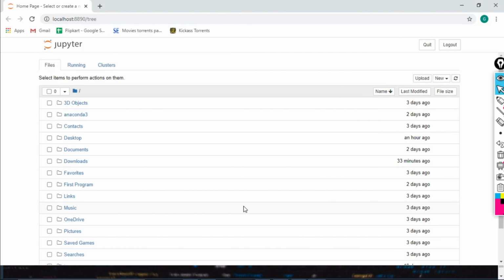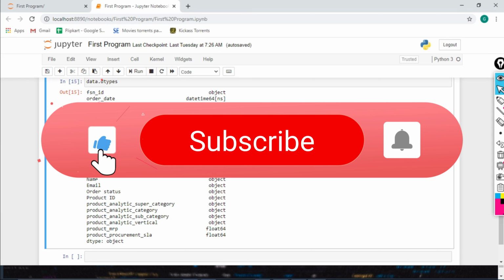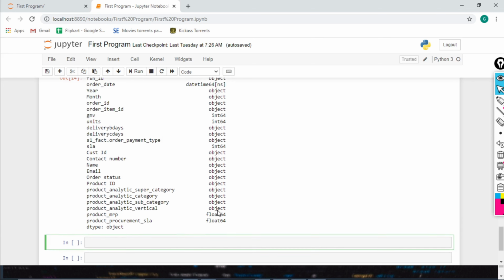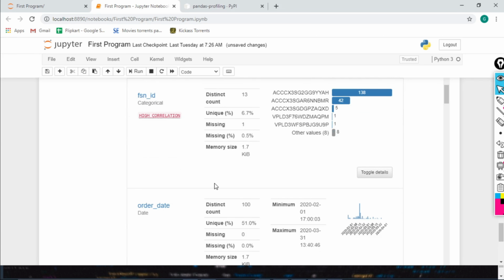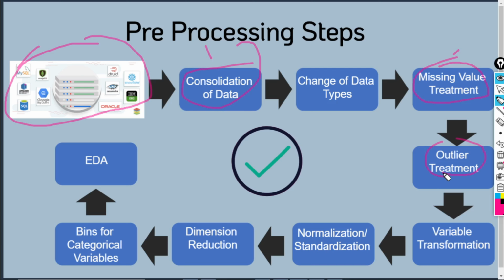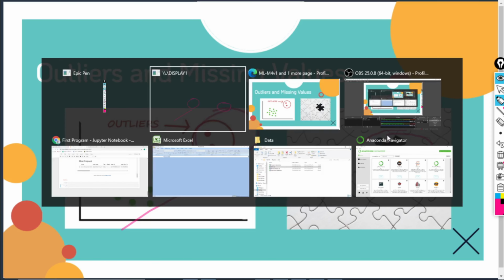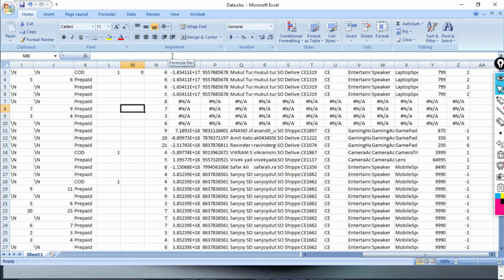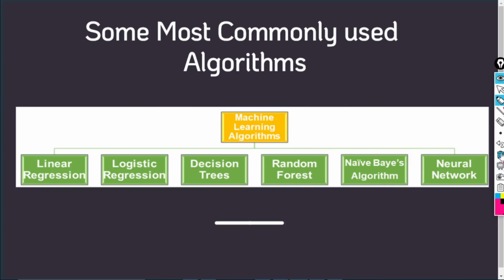Crash Course for Beginners in ML | Session 4 Part II | ML - English | EDA & Pre Processing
Welcome to the Second and final Part of **Session 4** in our **Crash Course for Beginners in Machine Learning**! 🚀

In this video, we continue exploring the crucial steps of **Pre-processing** in machine learning, focusing on practical techniques that will prepare your data for modeling. Here’s what we’ll cover:

- **Data Correction & Cleaning:** Learn how to fix inconsistencies and deal with missing values.
- **Outlier Treatment:** Understand how to identify and handle outliers to improve model accuracy.
- **Transformations:** Explore methods to transform your data for better model performance.
- **Exploratory Data Analysis (EDA):** Dive into EDA techniques, using **Pandas Profiling** for quick insights into your dataset.

This is a hands-on session using Python and a **sample dataset**, making it perfect for beginners who want practical experience in data pre-processing.

- **Hands-on Learning:** Learn through real-world examples and Python-based demonstrations.
- **Python Focused:** All tutorials use Python, the leading language for machine learning.
- **Expert Guidance:** Clear explanations and tips for beginners.

Let’s make machine learning easy and accessible for everyone! 🧠💡